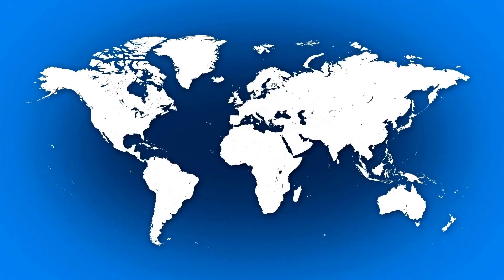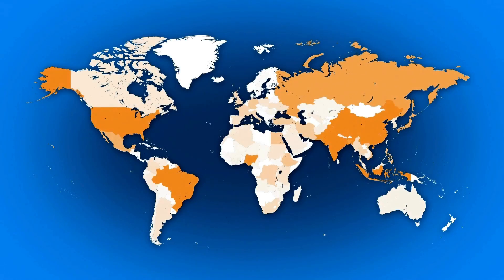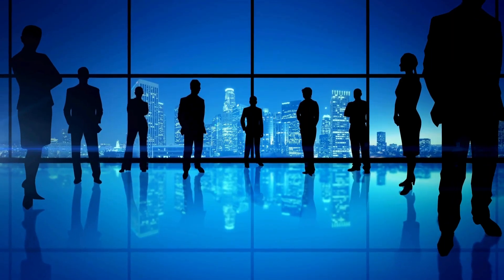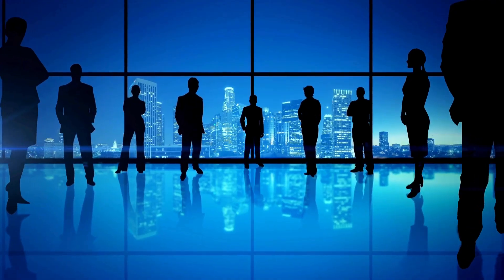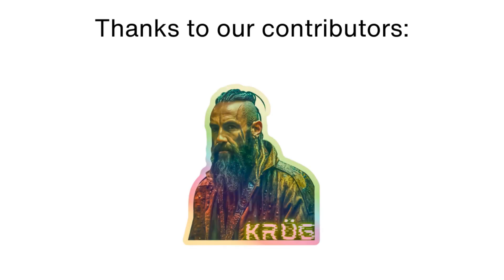Population of Mauritius | How Many People Live in Mauritius?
Discover the population of Mauritius in this video. We explain what the population of Mauritius is and provide details about Mauritius' demographics.

In this video, we explain the population of Mauritius. Find out what the population of Mauritius is and get insights into the demographics of Mauritius. This video covers Mauritius' population and beyond.

What is the population of Mauritius?
Population of Mauritius 2024
Mauritius population 2025
Current population of Mauritius
Mauritius population data
Mauritius population statistics
Mauritius demographics
Population in Mauritius 2024
How many people live in Mauritius?
Mauritius population count